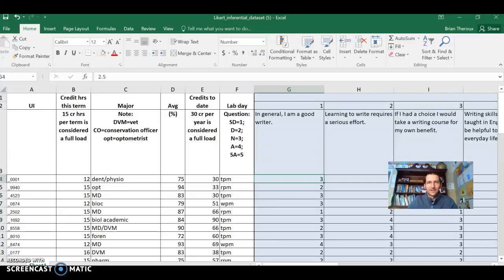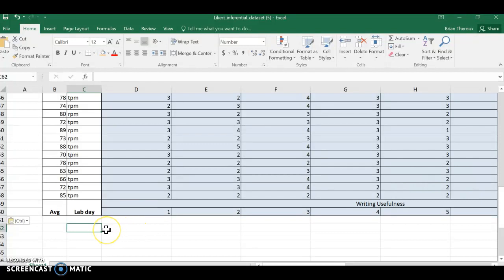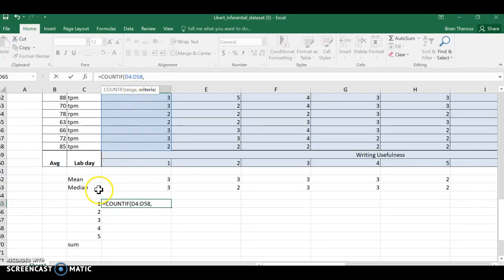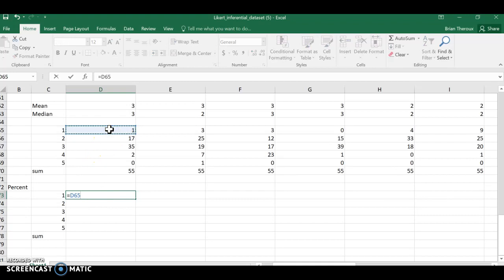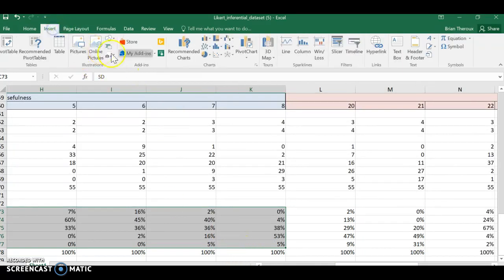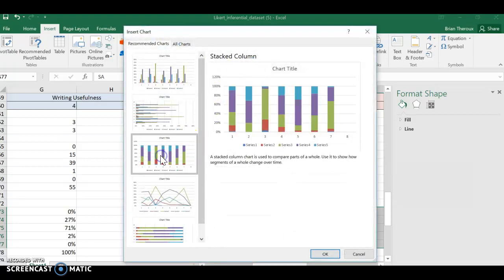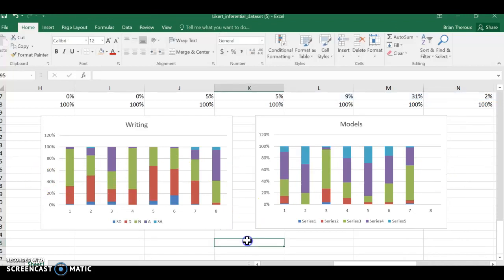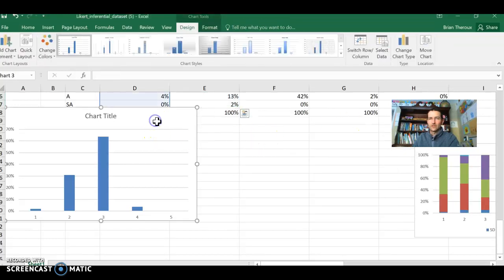Stacked Bar Charts for Likert Data